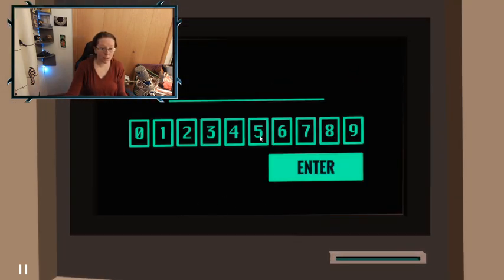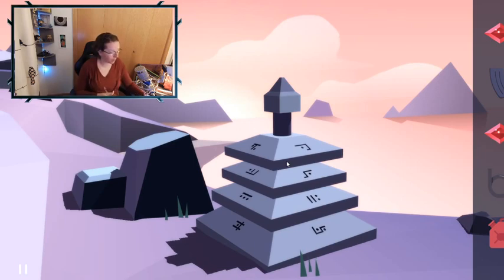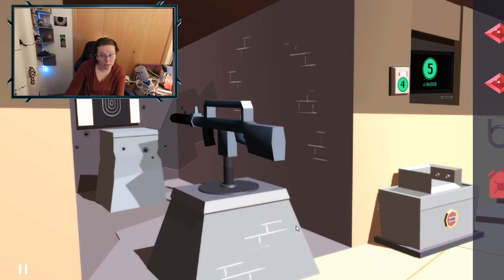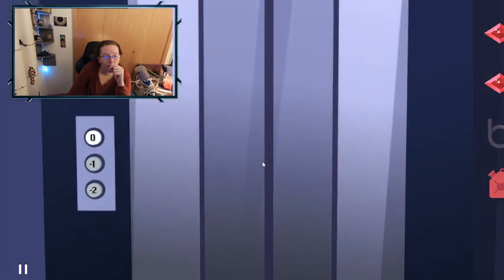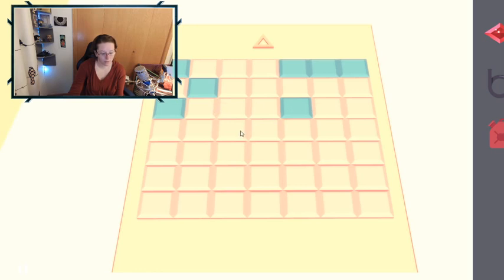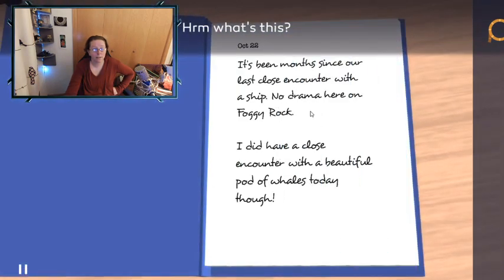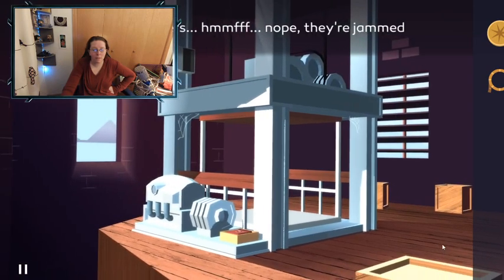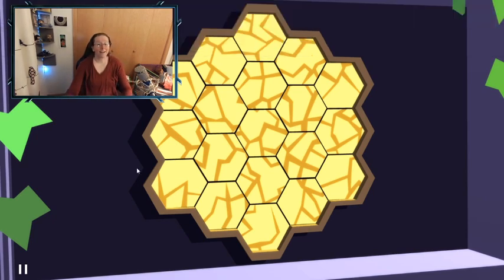Chatting and playing Agent A (a puzzle game) Pt3